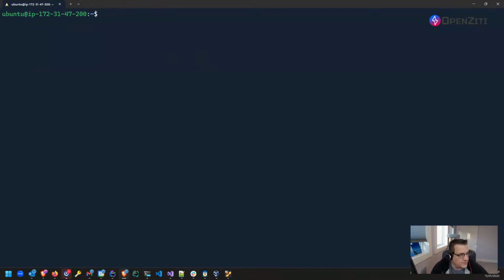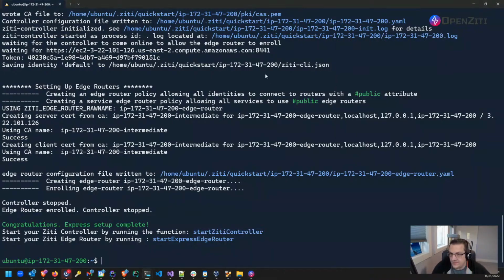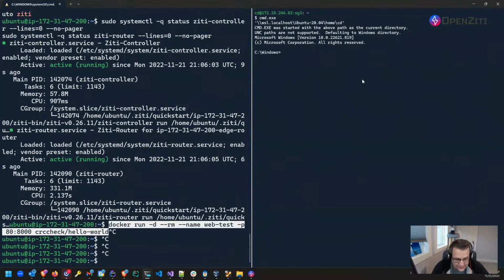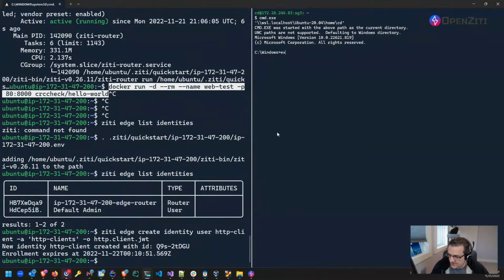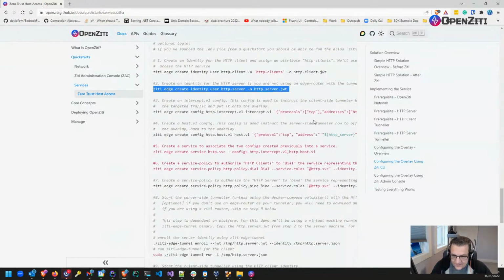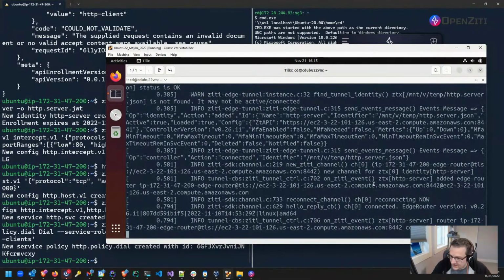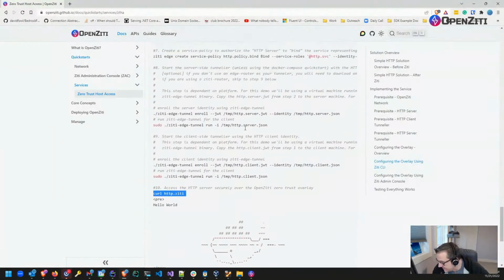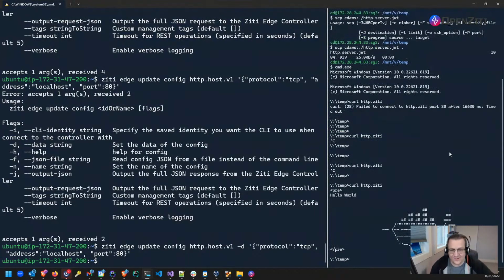Discourse Livestream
* Release Notes
* Golang sample review